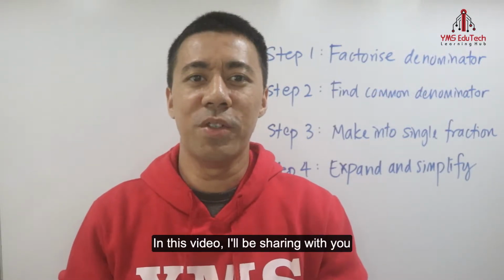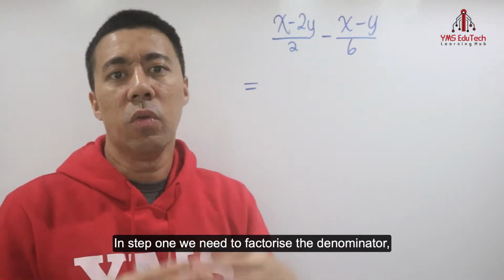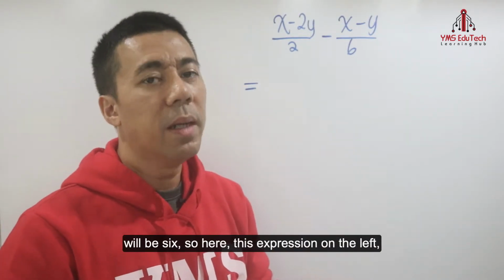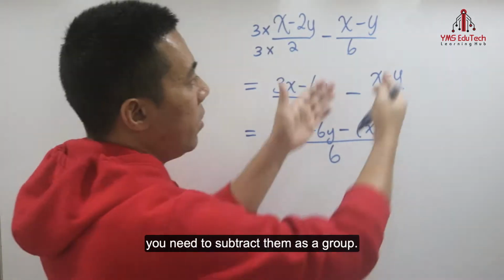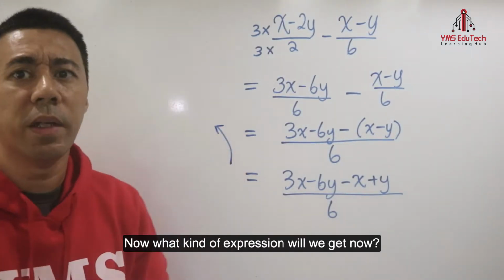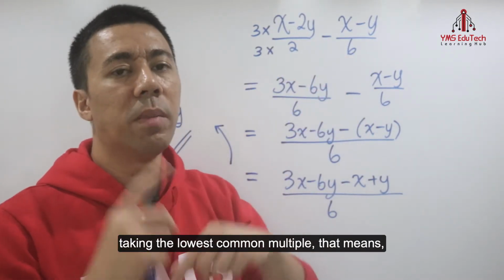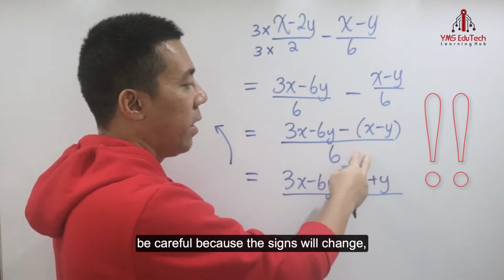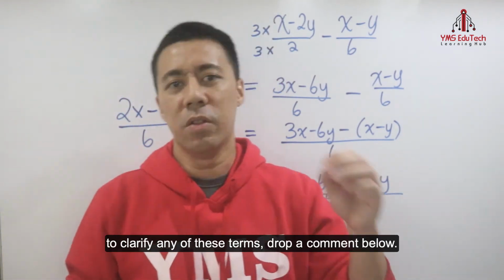How to add algebraic fractions (numeral denominators)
This video shows how you can add or subtract algebraic fractions (with numeral denominators) in 4 steps.